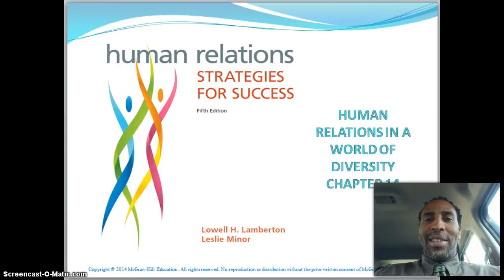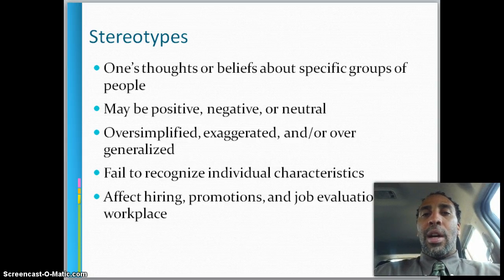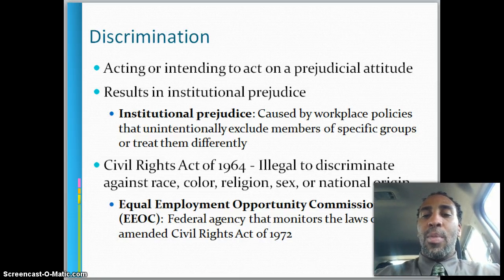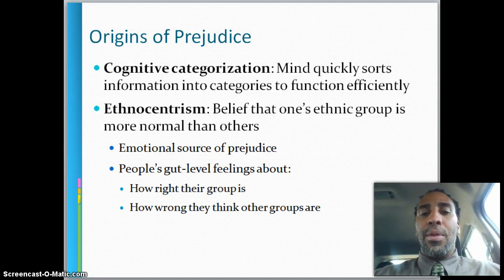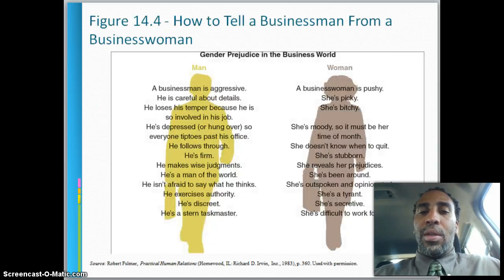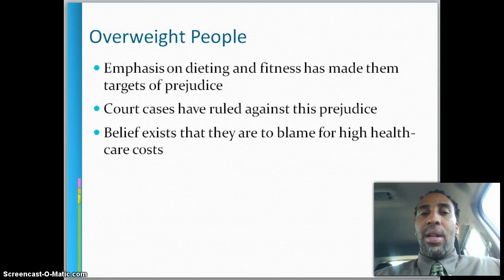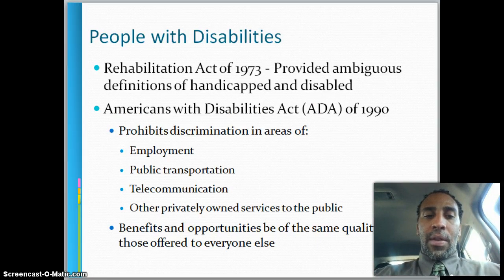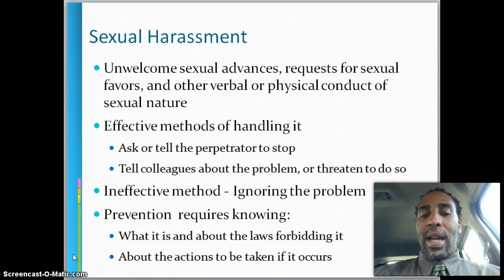Chapter 14 Lecture - Personnel Management